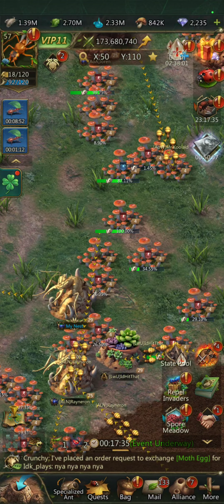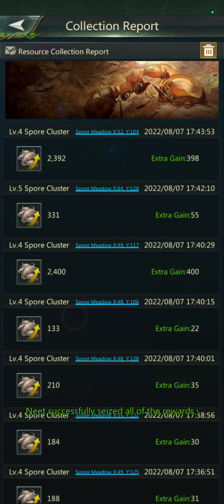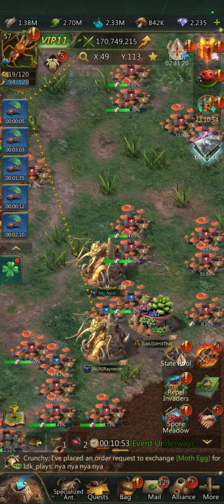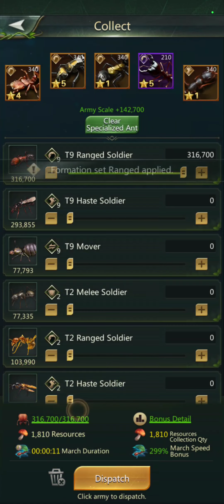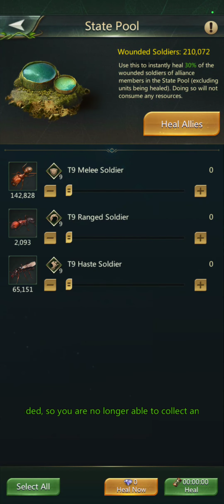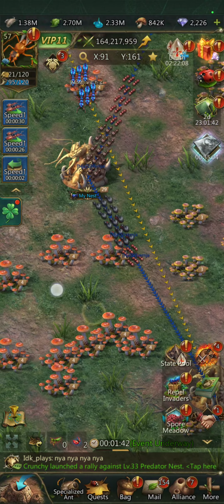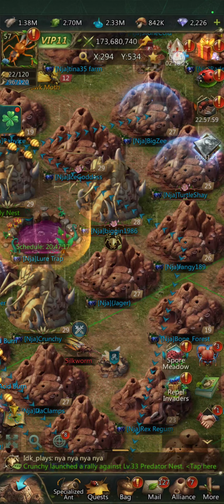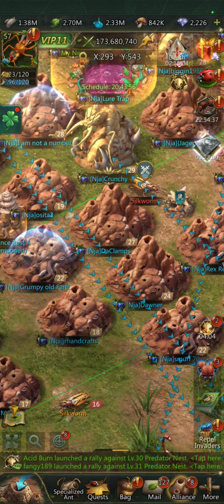Ant Legion Fun - Getting better at stealing in spore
Welcome Ant Lords

In this video of ant legion we have some more fun in spore.

We learn..
- 20% bonus is awarded to whomever finishes the spore. multiplied by what was collected
-we can attack 6+ spores in the time it takes one spore to collect full. equaling the same or more
and some plain fun.

Any questions?